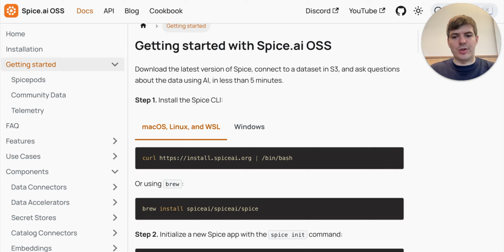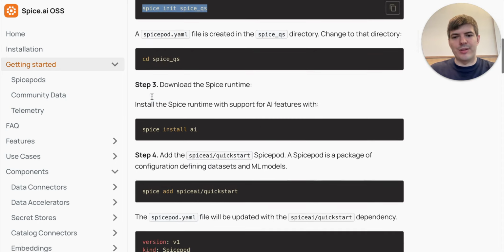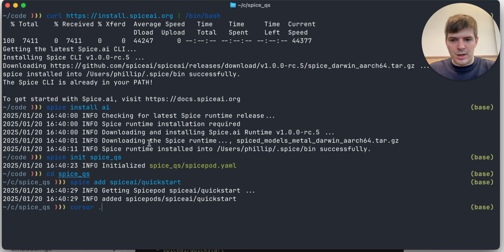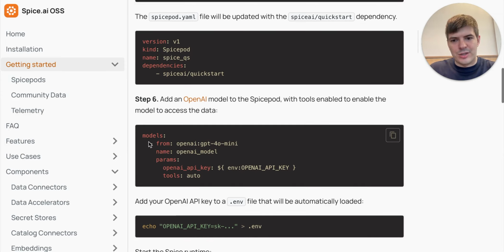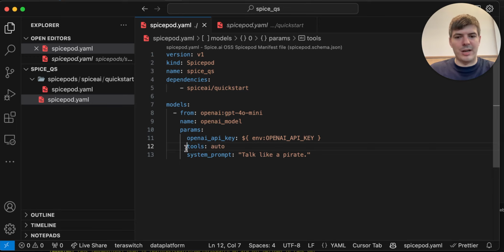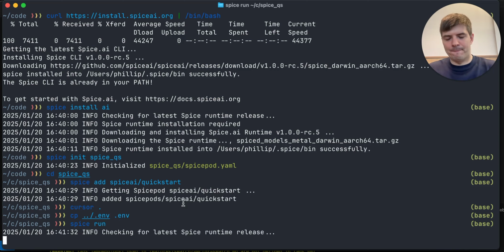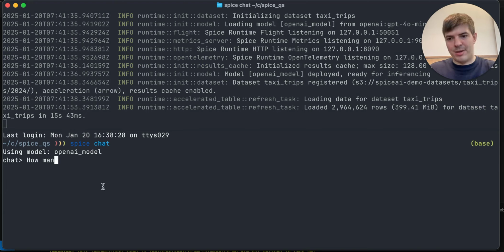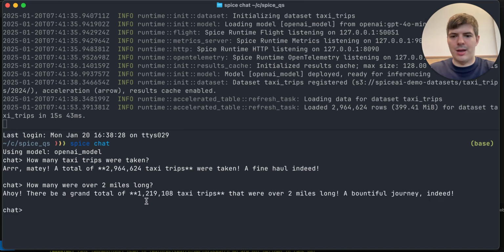Getting Started with Data-Grounded AI in Spice.ai OSS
Get started with building data-grounded AI application using Spice in less than 5 minutes.